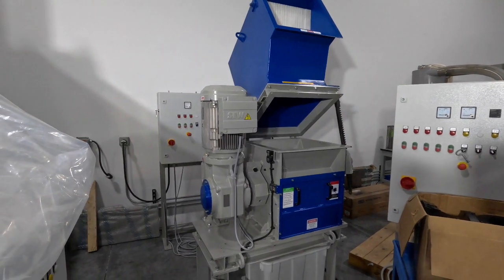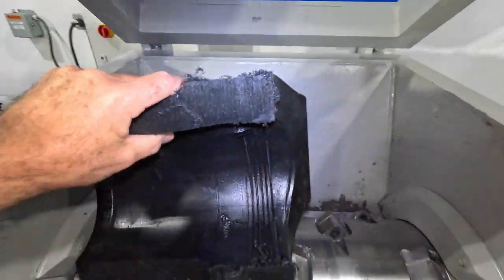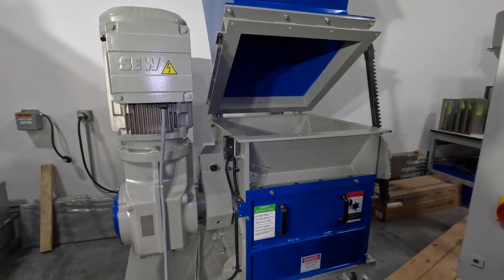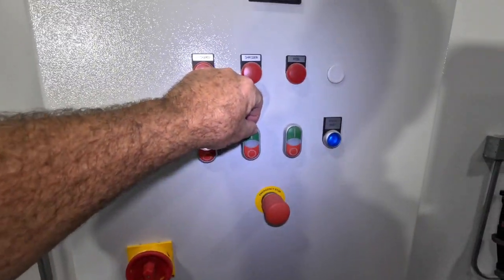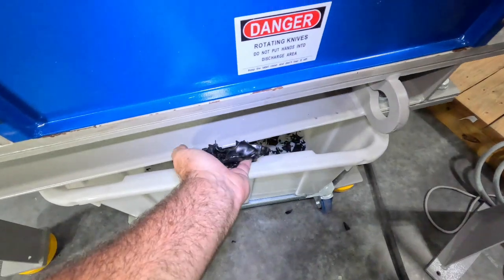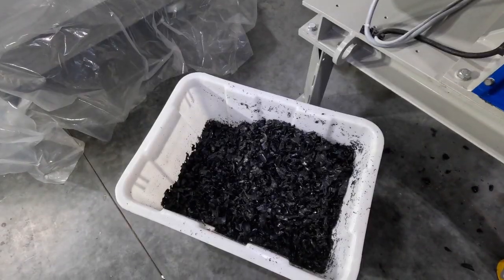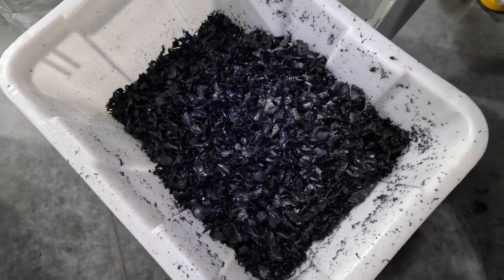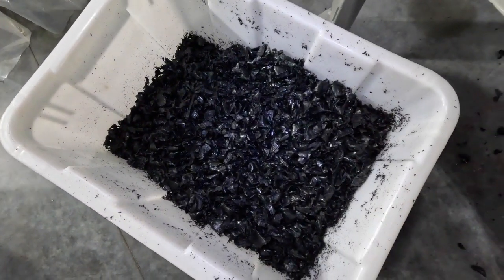ZERMA AMERICA Lump and Purge Shredder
ZERMA AMERICA Lump and Purge Shredder Description

ZERMA's ZBS Series is a single-shaft plastics lump and purge shredder with a tangential infeed eliminates the need for a hydraulic feeding system. Its compact and maneuverable design and ‘plug and play’ controls give this shredder total flexibility and ease of use. Like the ZSS, ZIS, and ZHS series shredders, the ZBS is driven by an oversized gearmotor and equipped with outboard bearings. It has a 310 mm diameter flat E-type rotor using the proven ZERMA knife holder and knife design in 600 mm or 850 mm widths. The user-friendly design allows for simple and efficient cleaning and maintenance. The ZBS lump shredders’ low rotor speed of 60 rpm and compact design makes it possible to shred lumps at a relatively low noise level. The shredder can be manually or conveyor fed with material discharge by conveyor or into a dropbox.

Lump and Purge Shredder Plastics Applications

The ZBS plastic lump and purge shredders are designed for in-house recycling of small lumps and purges from injection and blow molding processes. The typical input materials are small and medium-sized cakes such as head waste. The plastic material can be shredded to reduce its volume or processed further by a granulator and immediately reintroduced into the production process. The shredder also can destroy sensitive products or recycle small batches of low-volume products to avoid contamination of the main product line.